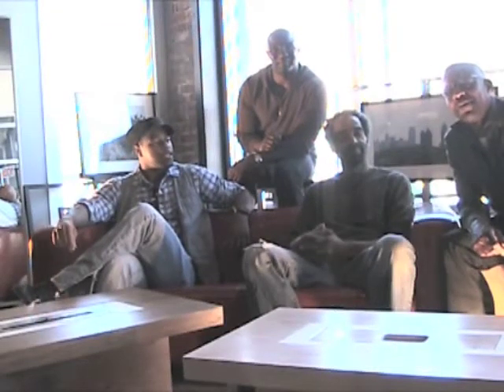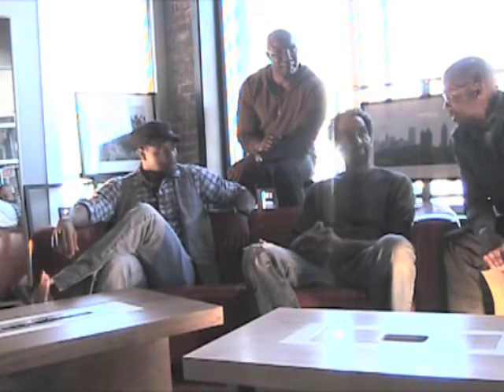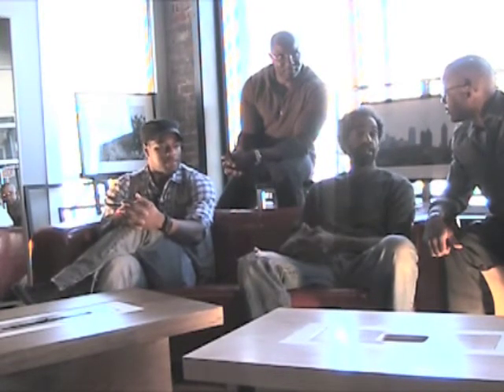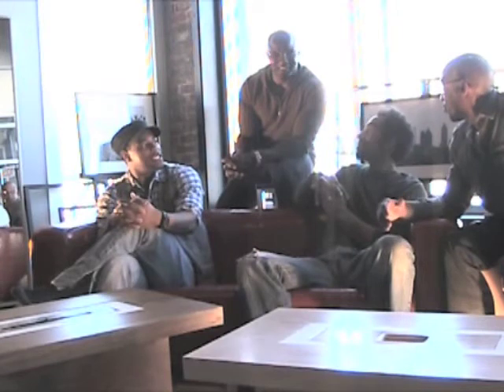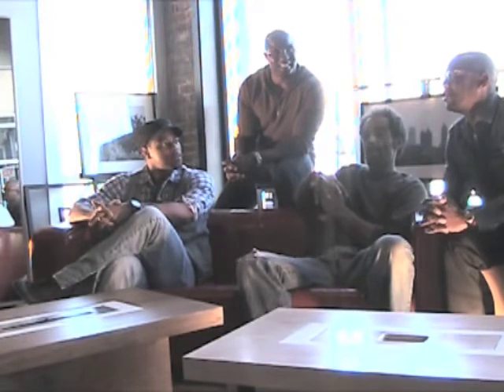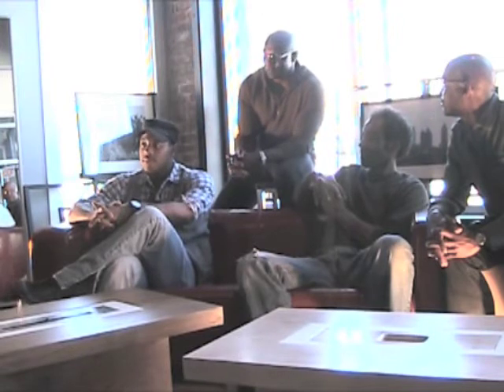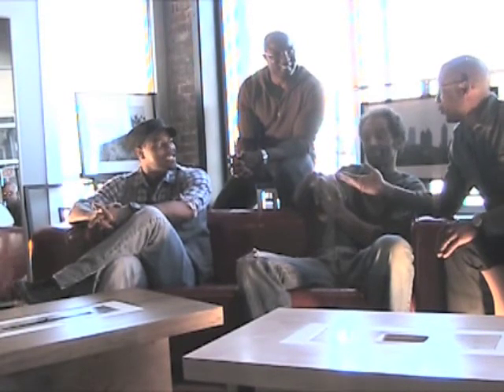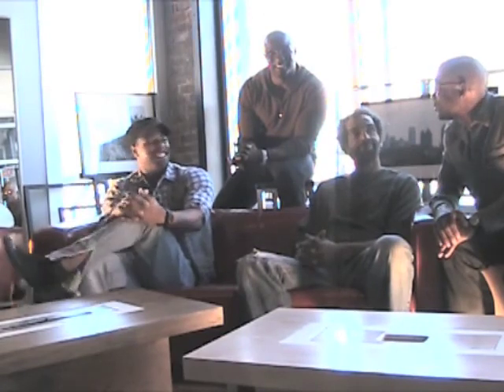Atlanta Design Duo Heats Up Home Decor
Donald Burlock, Jr. and Michael Courts discuss their innovative Pharos "fire table" designs with EyeSeeStyle director A. Scott Walton as their work debuts at downtown Atlanta's Ken Barber Clothing boutique.